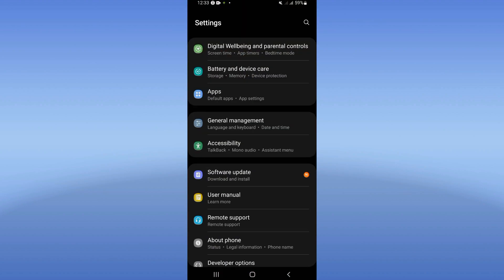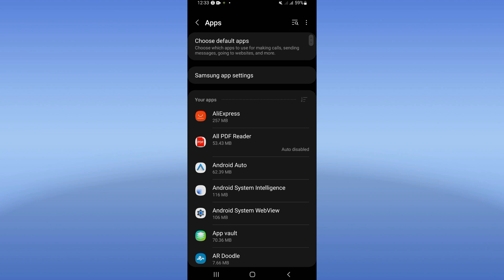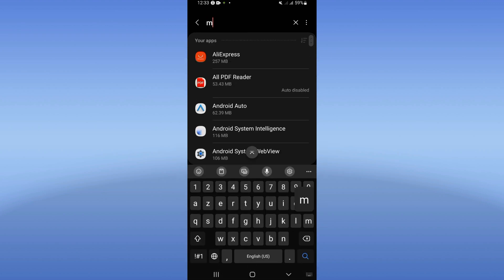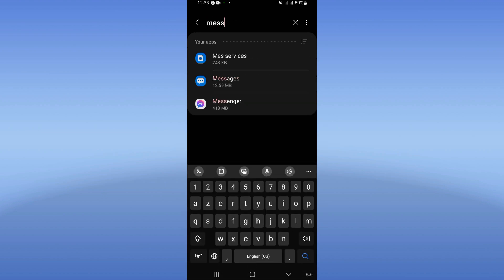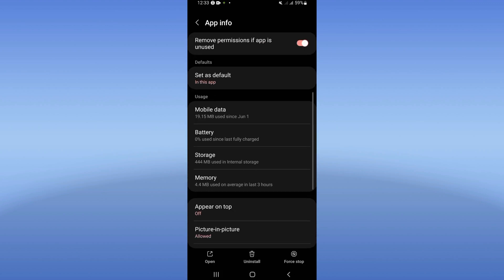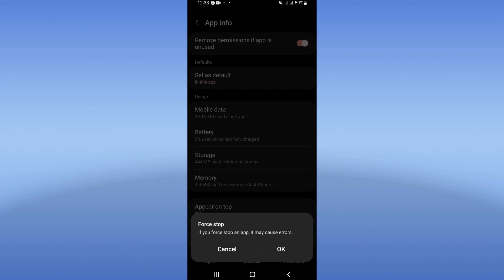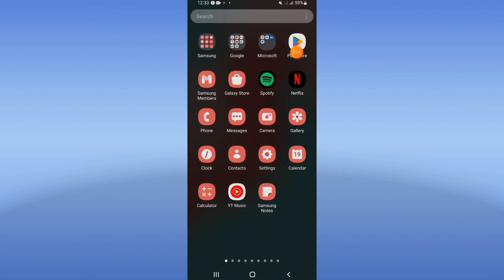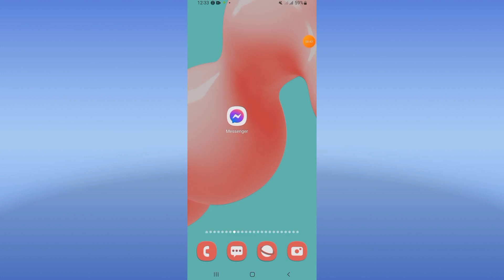How To Fix Messenger App Hang Problem 2025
in this video we discuss :
How To Fix Messenger App Hang Problem 2024